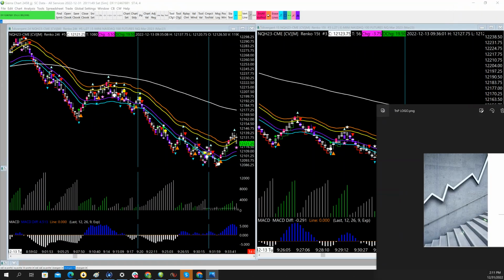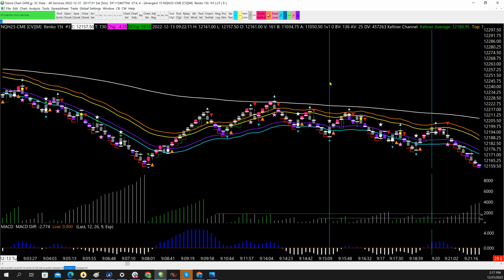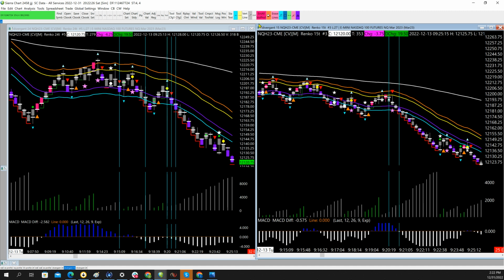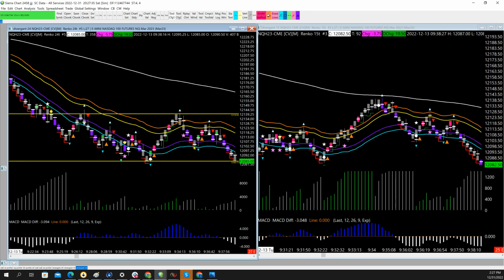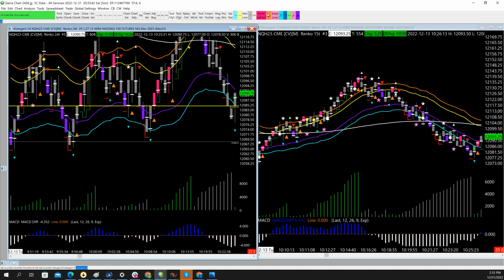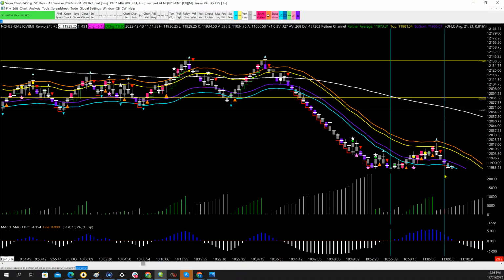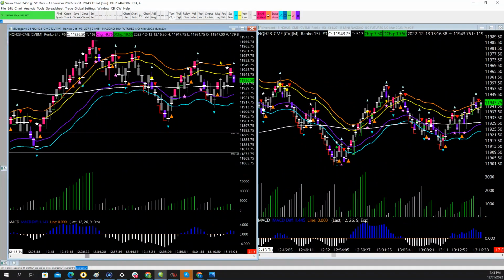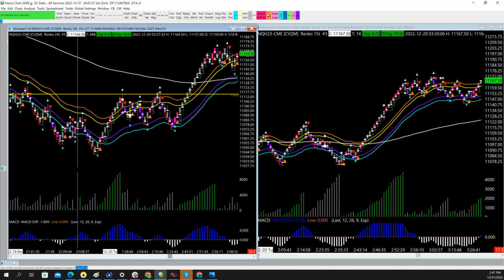Using The TnP wave method to get a heads up that a huge trade is comming - 12/31/2022, 2:10:53 PM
Warning,  this is NOT and easy concept,  it takes lots of practice BUT,  it provides a great heads up that an amazing trade is setting up and slows down over trading .